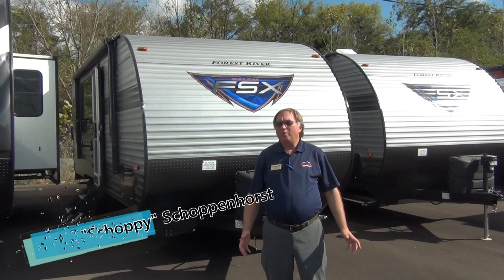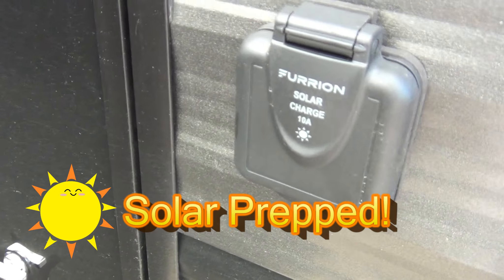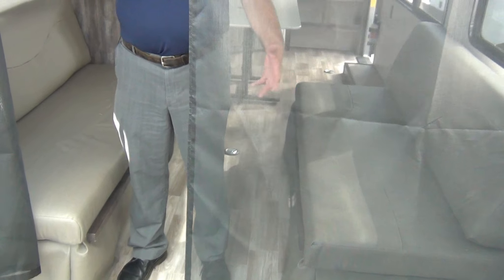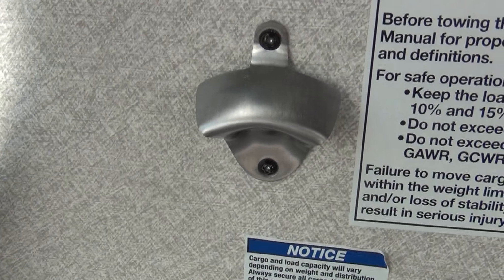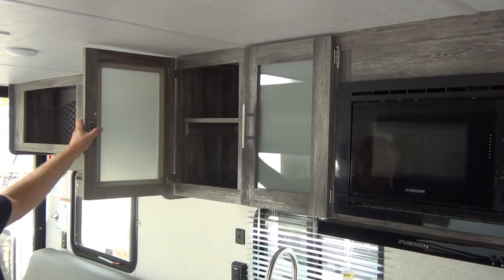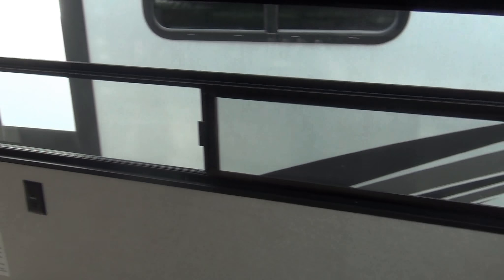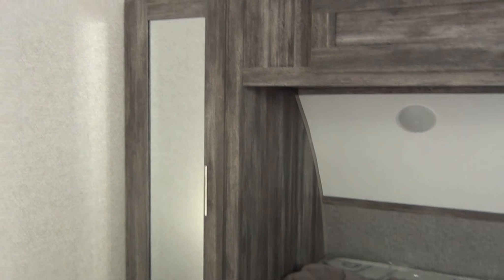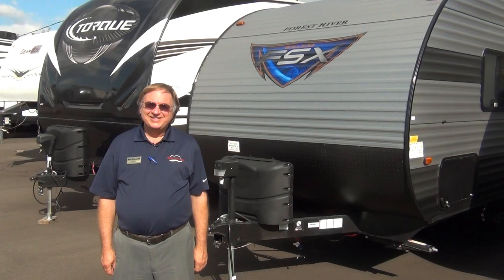NEW 2019 Forest River Salem FSX 260RT | Mount Comfort RV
Great Travel Trailer Toy Hauler WITH a Party Deck! Take a video tour of this 2019 Forest River Salem FSX 260RT with Allen "Schoppy" Schoppenhorst at our Indianapolis RV Dealership!